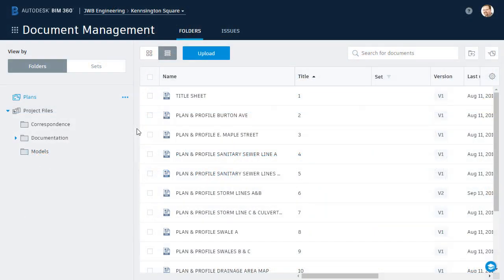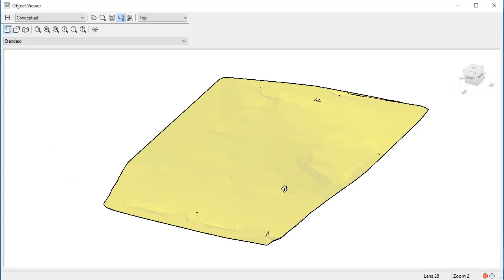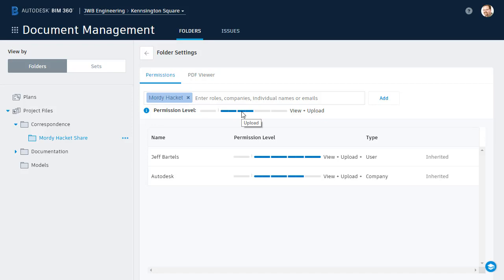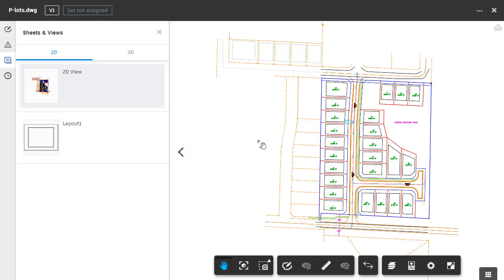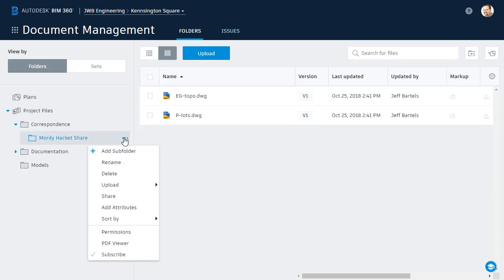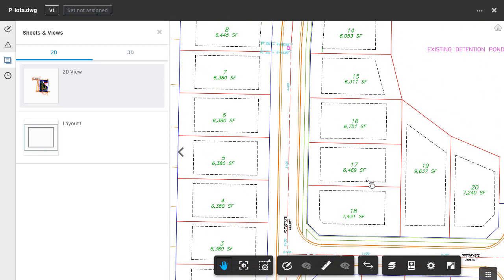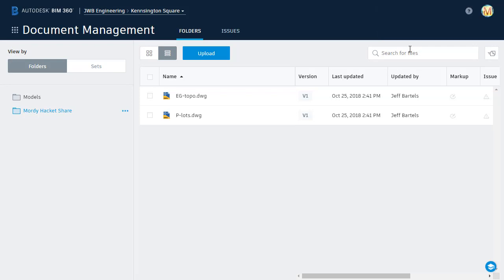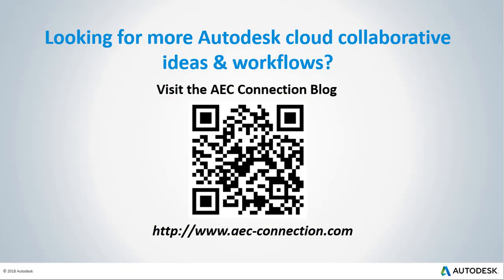Learning BIM 360 Docs - Pt. 9 Sharing Files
Large projects often involve many stakeholders, and just as many file formats.  Fortunately, BIM 360 Docs makes it easy for project members to share ALL project related files.  It also maintains a record of every version of every file, providing a comprehensive “cloud based” history of a project’s evolution.  In this session we’ll learn how to share files using BIM 360 Docs.